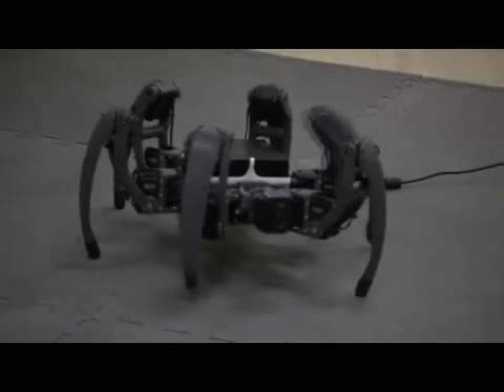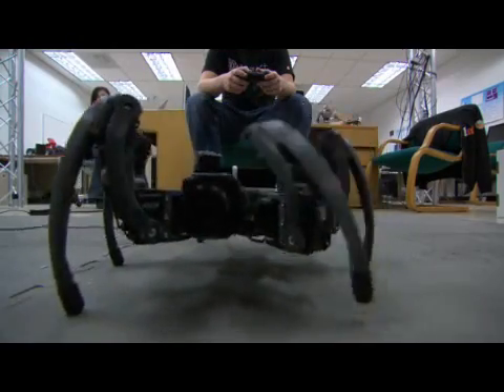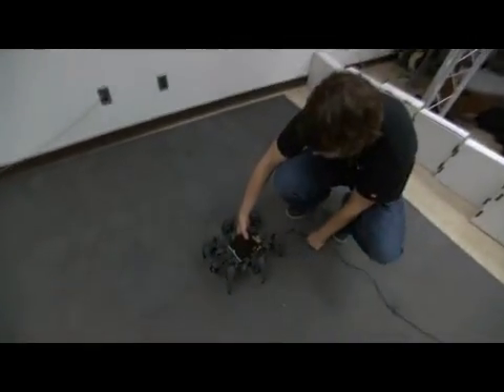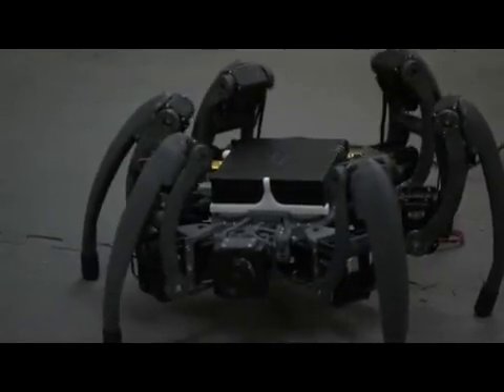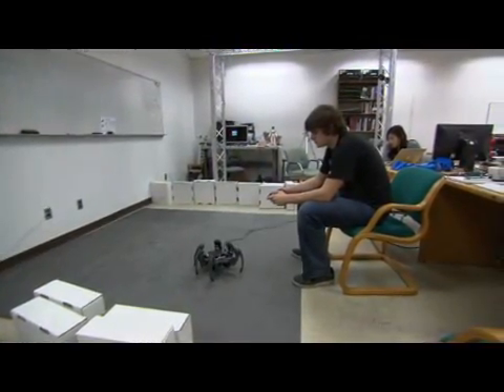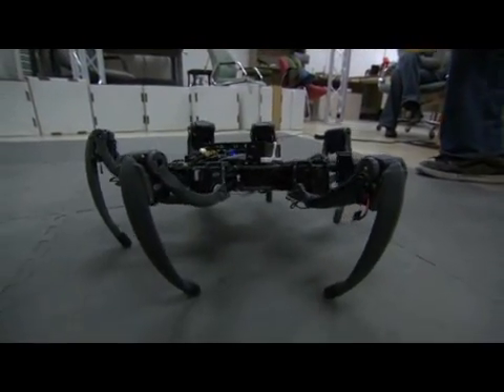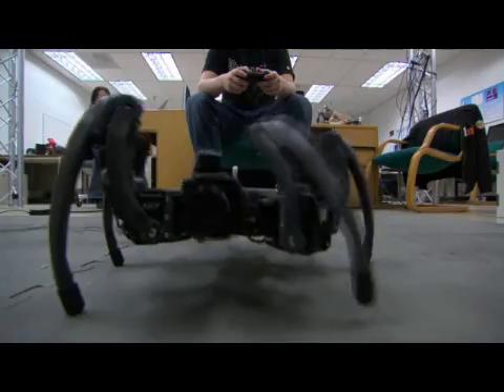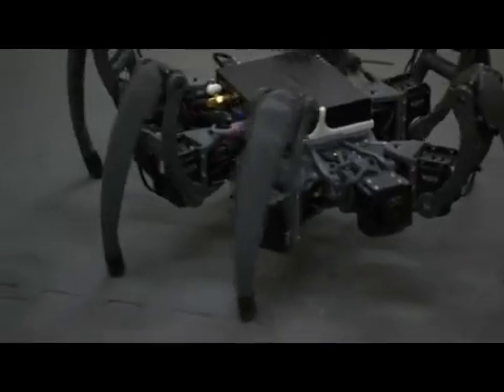Student at University of Arizona builds complex hexapod robot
Matt was able to produce a complex hexapod robot that couldn't be manufactured with traditional CNC technology with a Dimension 3D Printer.